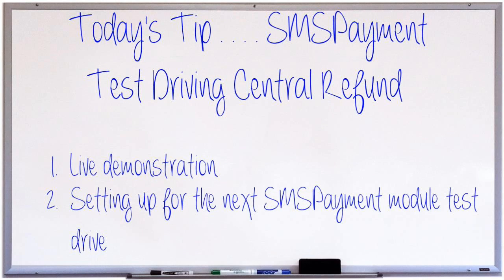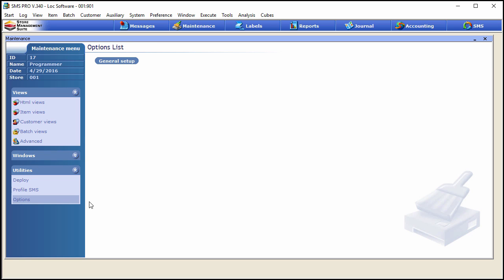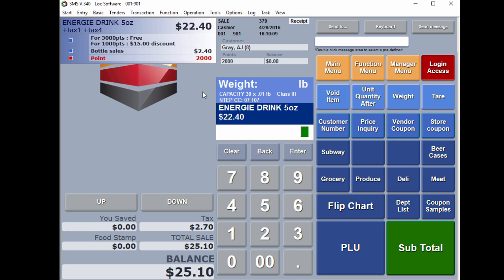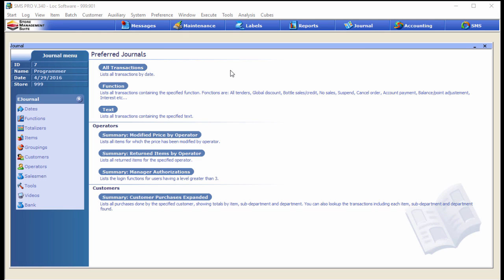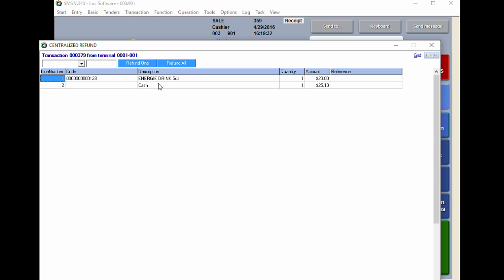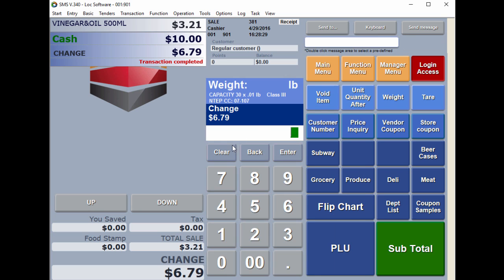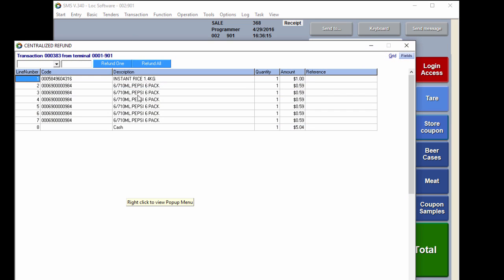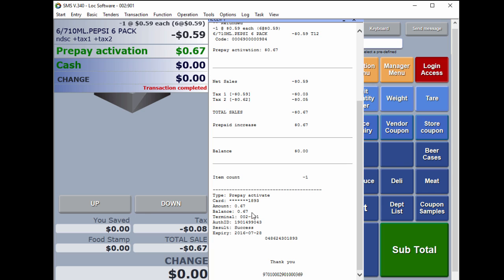SMSPayment - Control Refunds Centrally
In this first of a series video, we take a deeper dive into the features of SMSPayment.  We start off with a live demonstration of how to better control refunds throughout a chain, utilizing SMS Host as the nerve center of operations.